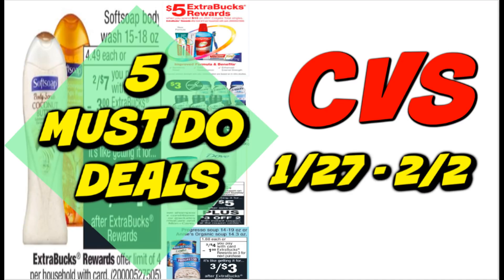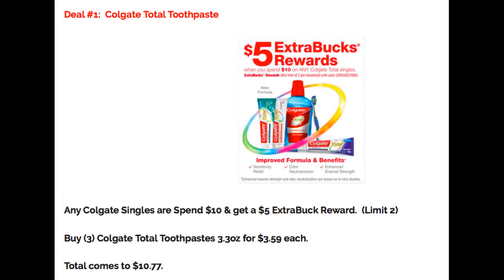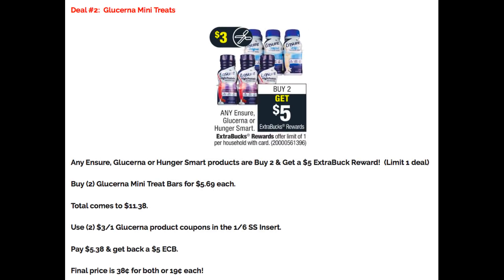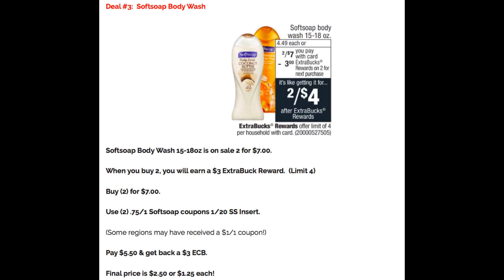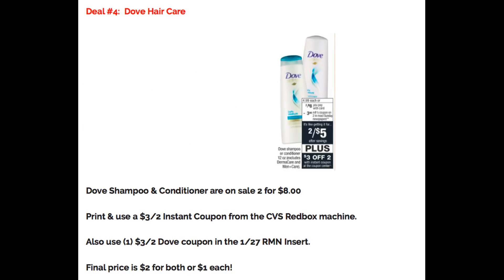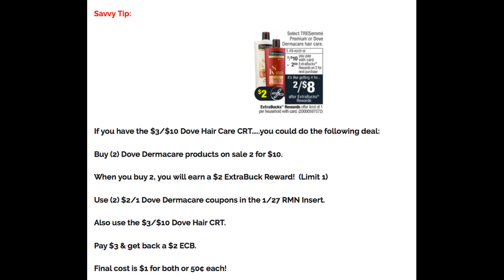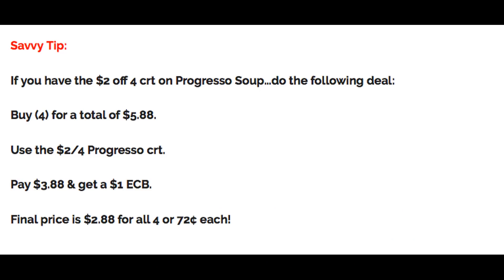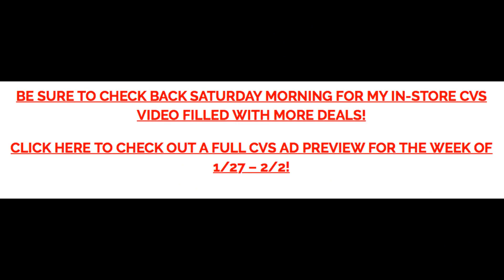5 MUST DO CVS DEALS 1/27 - 2/2 | HUGE SAVINGS ON BODY WASH, TOOTHPASTE, HAIR CARE & MORE!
Love & hugs. Luellen ❤️💜💛💚💙

Write to me...I would love to hear from you:

Please write to me at:

1147 Brook Forest Avenue #23